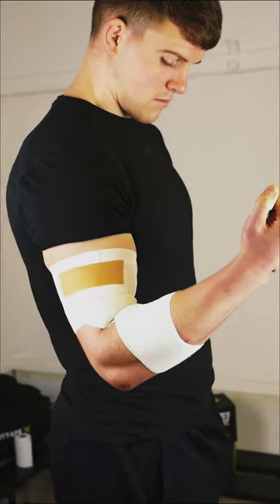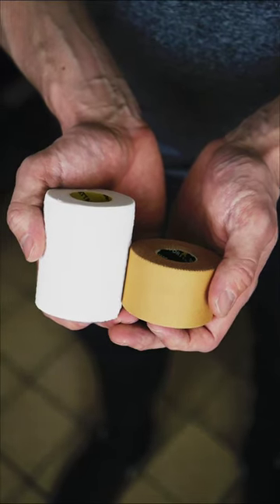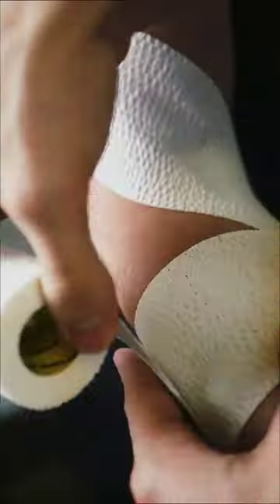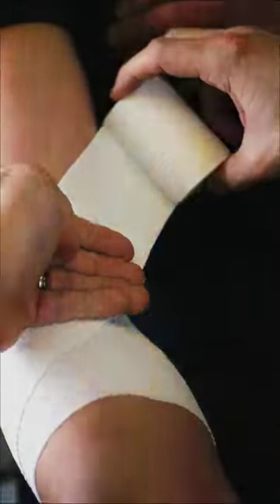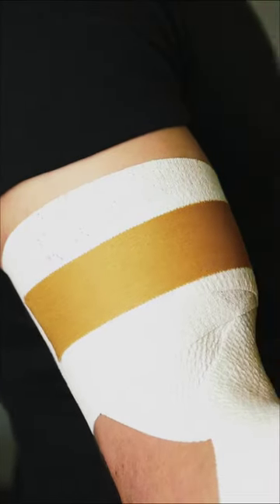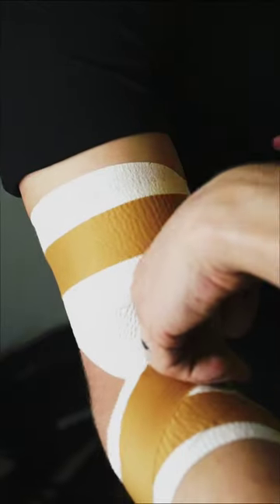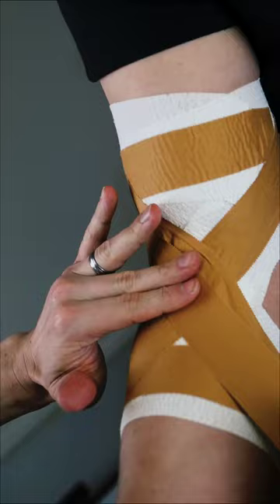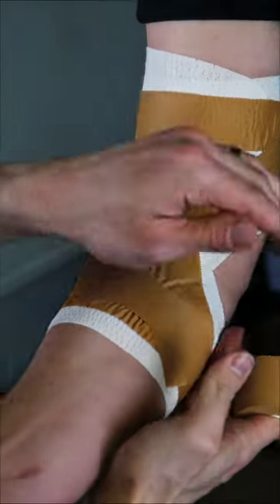HOW TO TAPE AN ELBOW FOR RUGBY - ELITE THERAPY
Learn how to tape an elbow for rugby in under 90 seconds with Cardiff Rugby physio Ben Warburton